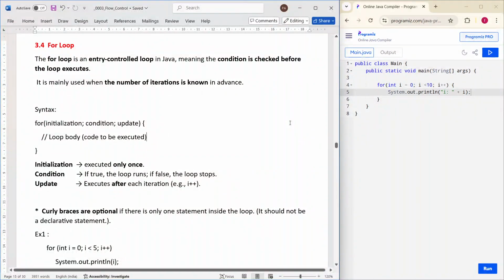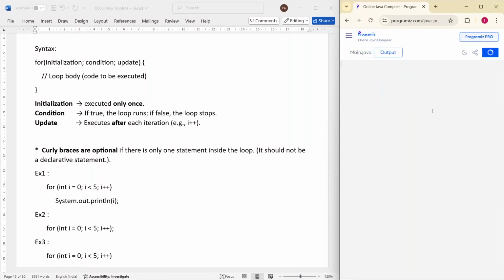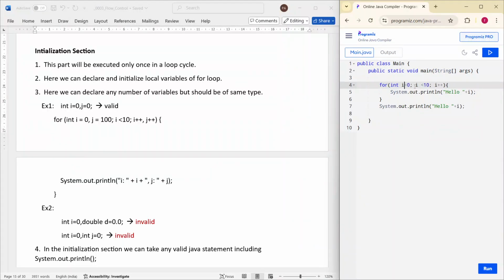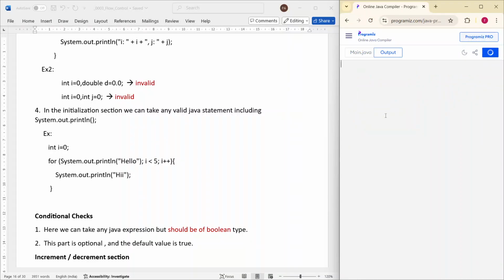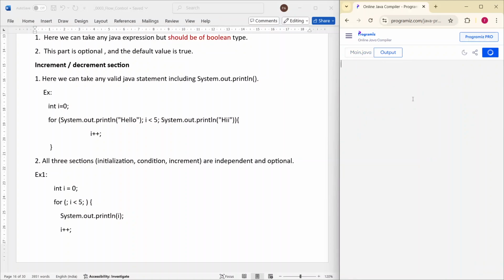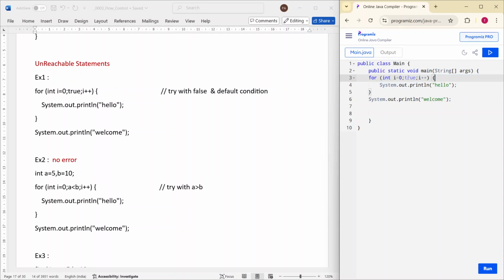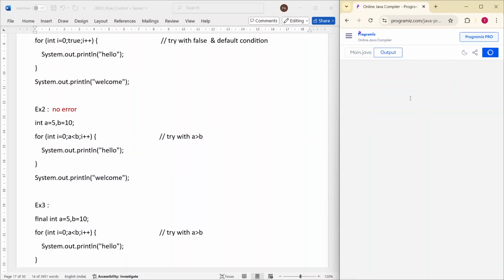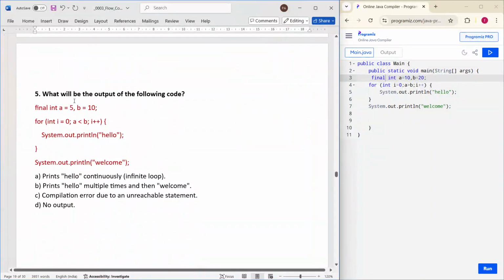Flow Control in Java (Part 4) | for loop Explained | Fight4Tech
Welcome to Fight4Tech! 🚀Loops are a fundamental part of Java programming, and the for loop is one of the most commonly used looping structures. In this video, we’ll break down the for loop in Java, explaining its syntax, working, and hidden tricks! 🚀

What You'll Learn:
✅ What is a for loop in Java?
✅ How does the initialization, condition, and update work?
✅ Special cases & variations of the for loop
✅ Unreachable statements & infinite loops